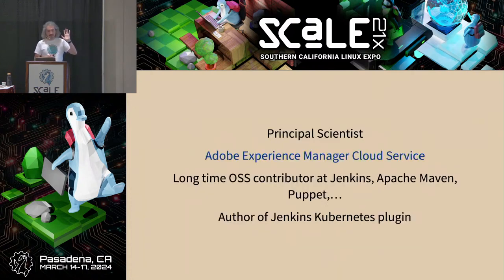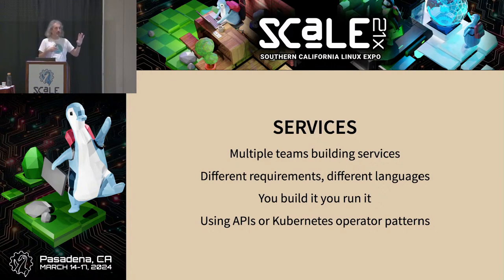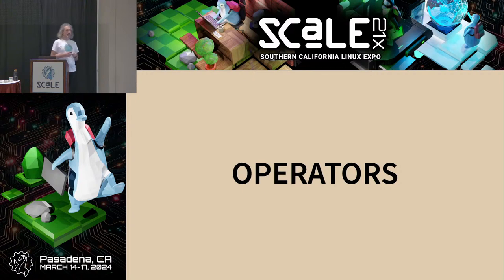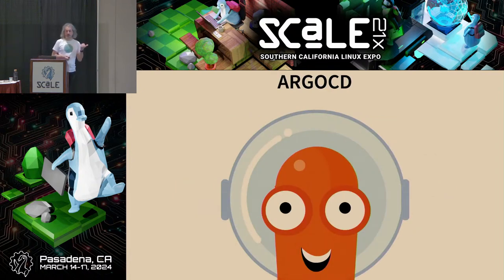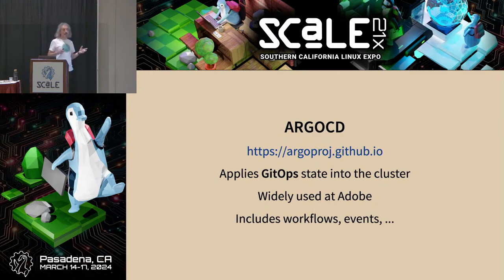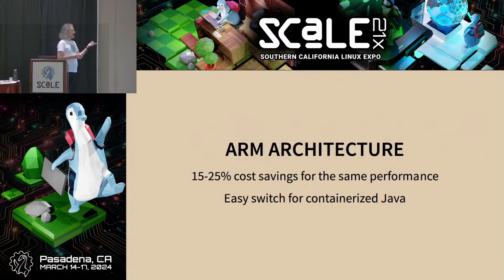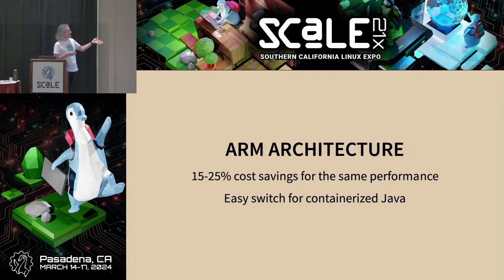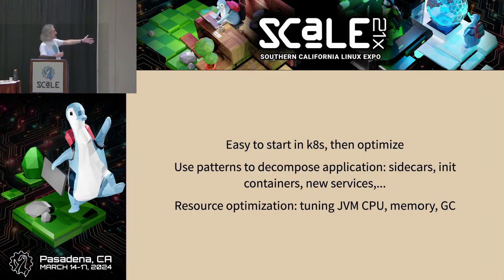Lessons Learned Migrating an Existing Product to a Multi Tenant Cloud Native Environment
Talk by Carlos Sanchez

What does it take to move an existing product to a Cloud Native environment? how to do lift and shift to Kubernetes? Join us to learn about our experience and also how to deal with multi tenancy, isolation and resource management.